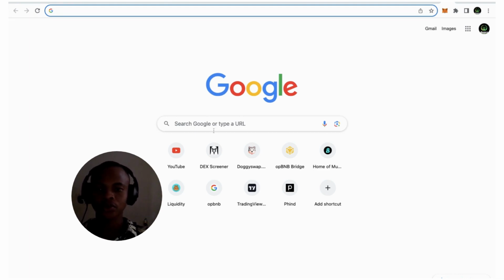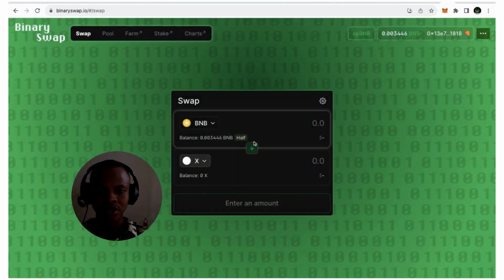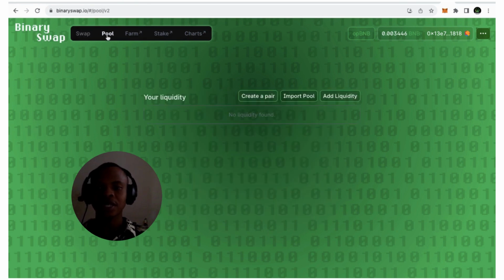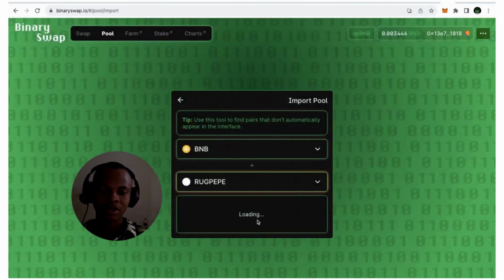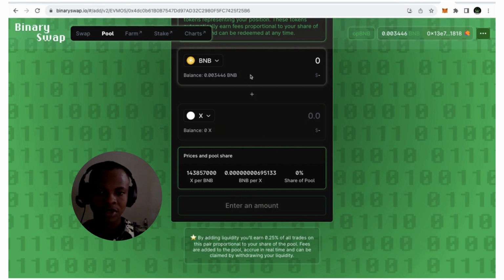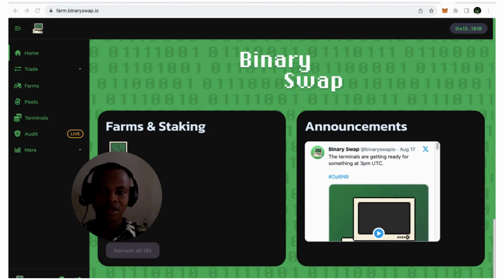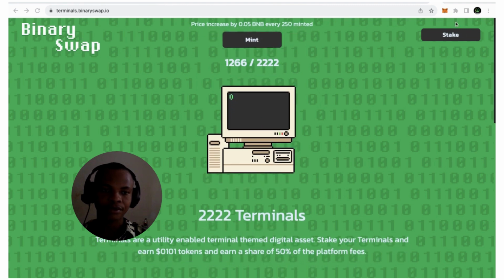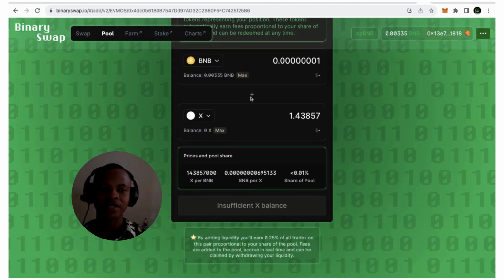how to use opBNB BinarySwap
opBNB is a layer 2 optimism network running on binance smart chain. to deploy your own token on opBNB network for just $25 hit me up.